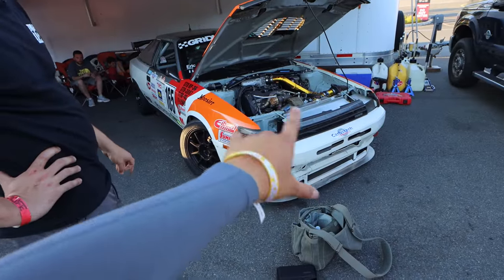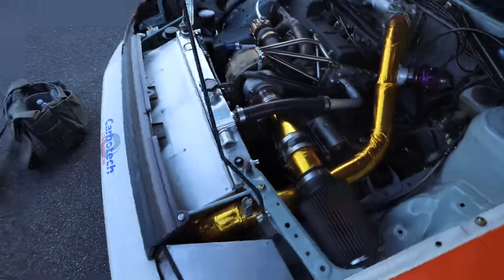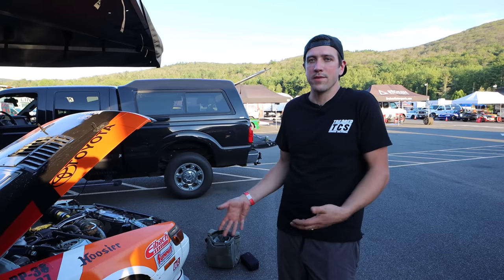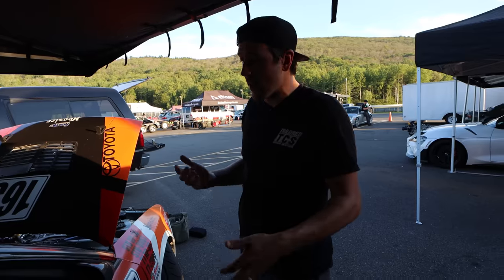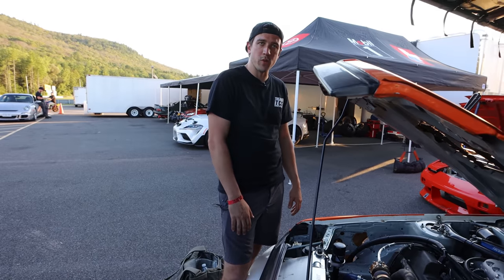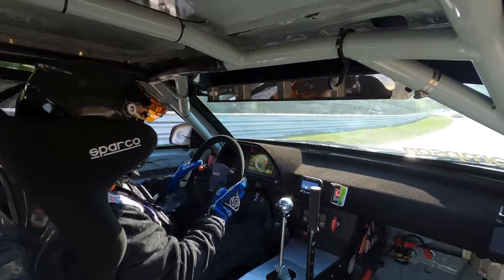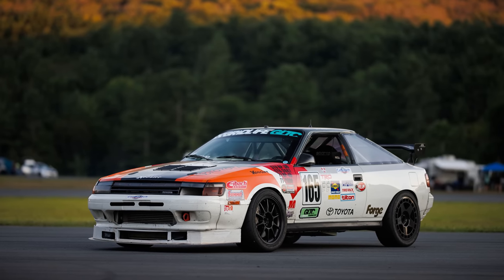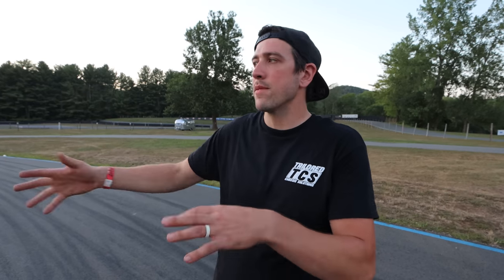Ex-Rally Celica ST165 Turned Touring Car